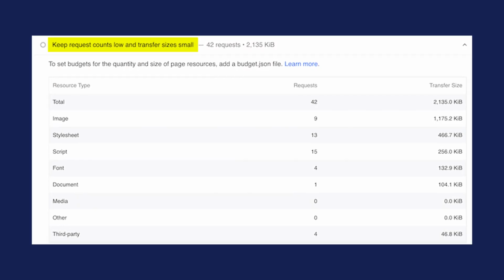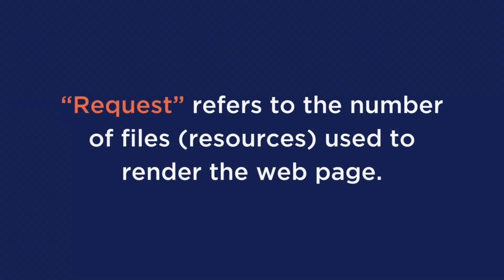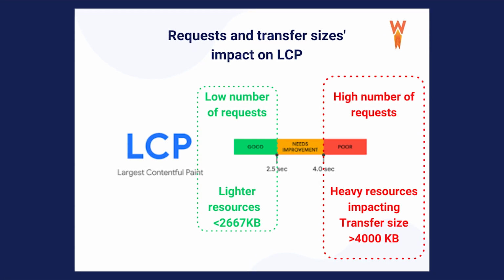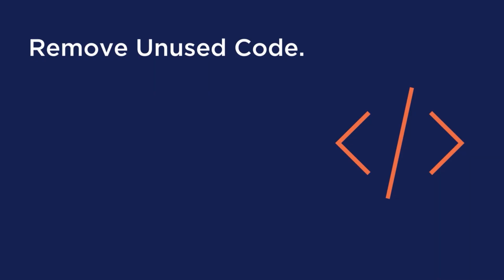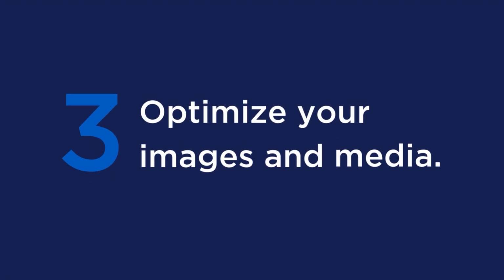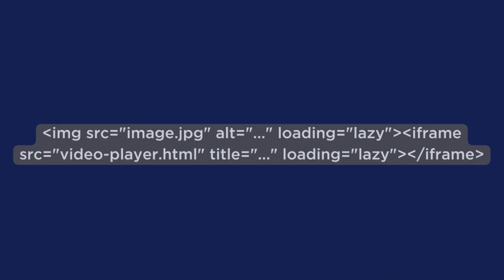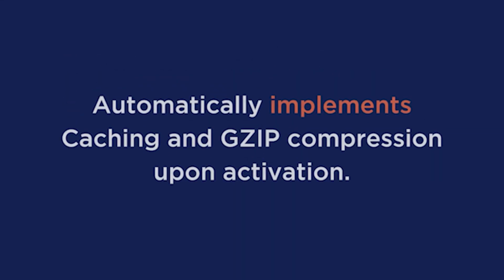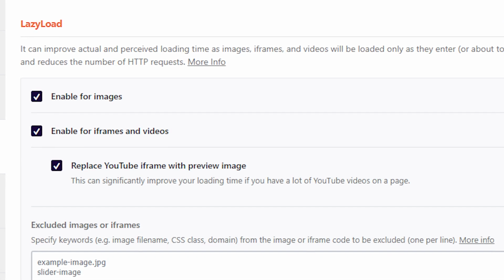How to Keep Request Counts Low and Transfer Sizes Small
Get the #1 WordPress Caching Plugin!

Are you looking to improve the performance of your website? Recently run a performance report on PageSpeed Insights and received a recommendation from Lighthouse to "keep request counts low and transfer size small"?

In this video, we go over what this recommendation means and how to fix it in just 4 easy steps. We explain what a "request" and "transfer size" are and why it's important to keep them low for optimal performance. We also go over how to optimize your Largest Contentful Paint (LCP) metric and what Google deems as a good transfer size.

We cover steps to clean and minify your code, use caching and GZIP compression, optimize images and media, and optimize fonts and third-party resources.

And for those unfamiliar with how to do this in WordPress, we show how easy it is with our #1 recommended plugin, WP Rocket. Implement these steps and watch as your website's performance improves and your users have a better experience.